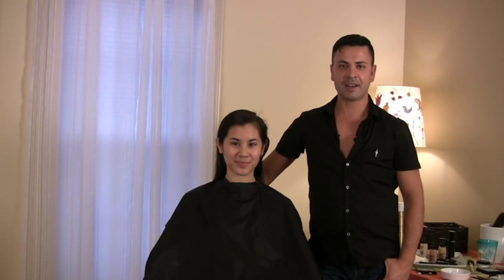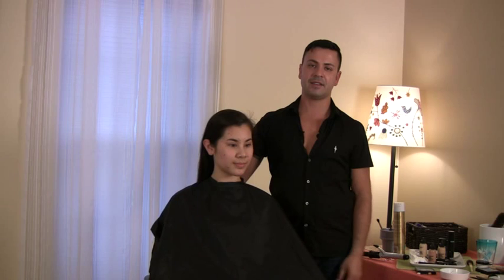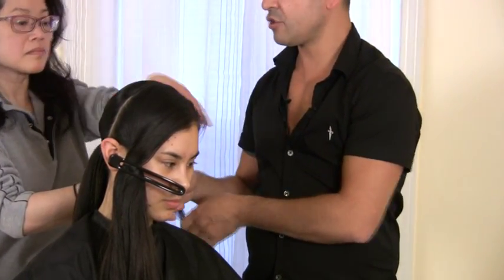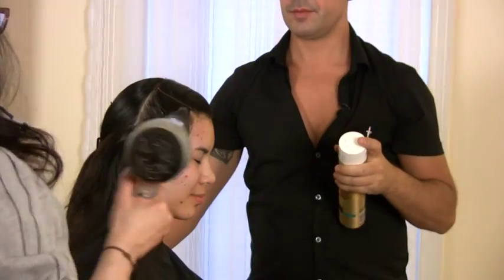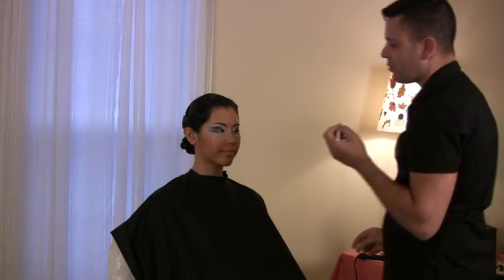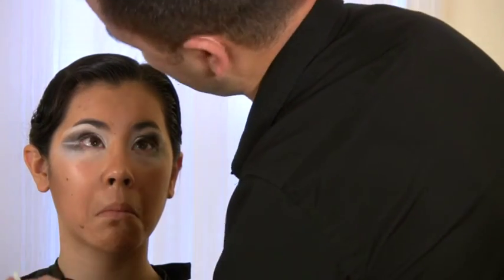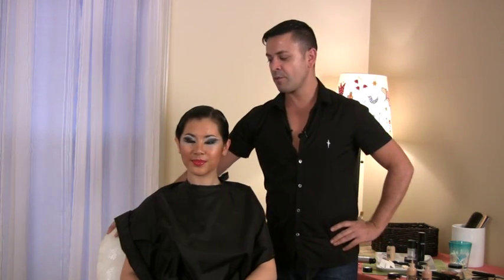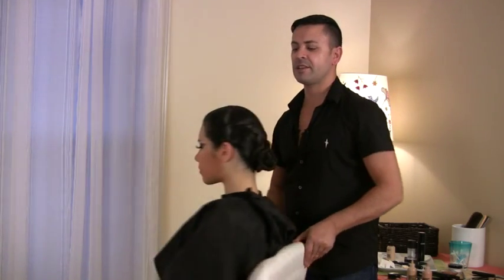Hair and Makeup for Ballroom Dancing Competitions